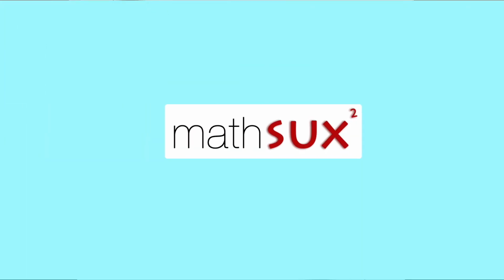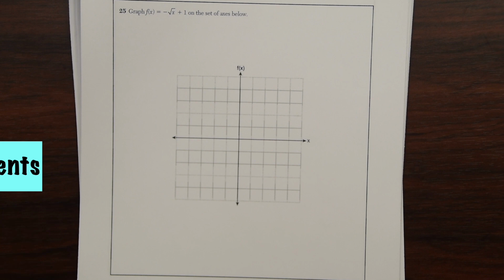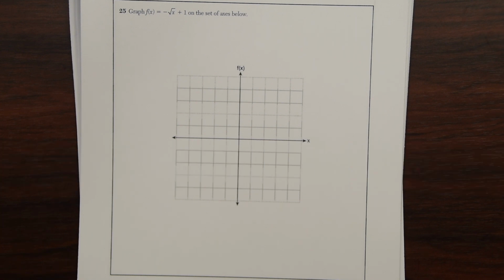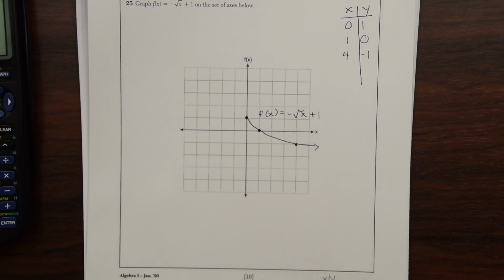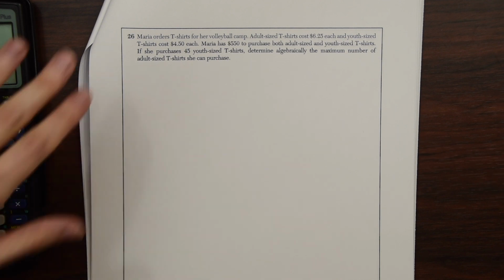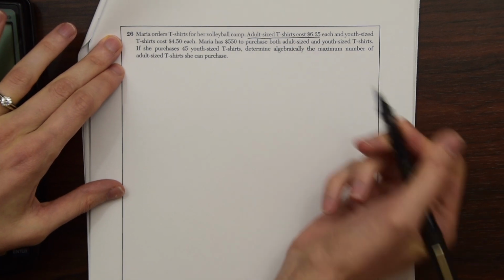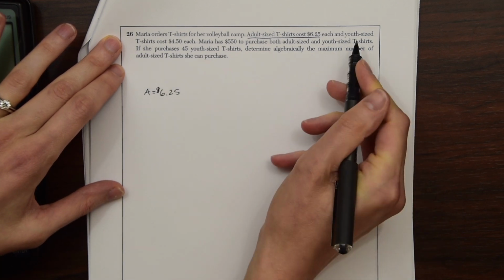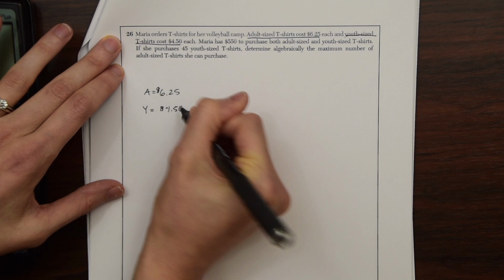Algebra (Common Core) NYS Regents Jan 2020 Q25- Q26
Learn how to ace your upcoming Algebra Common Core Regents Test one question at a time!  In this video, we will go over questions 25 and 26 of the Algebra Common Core NYS Regents for January 2020.

In this video:
0:00 Intro
0:09 Question 25
1:43 Question 26